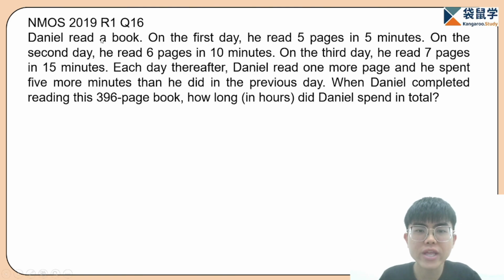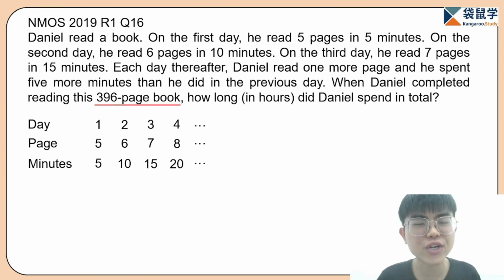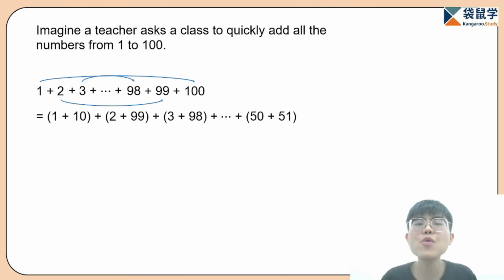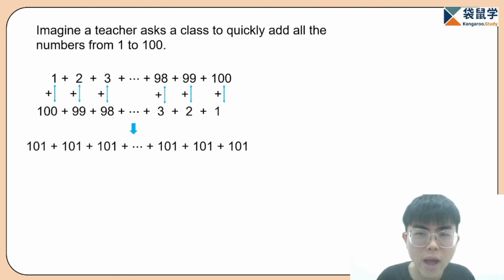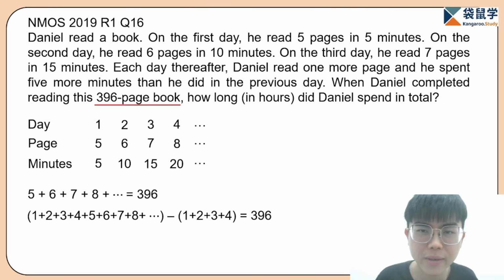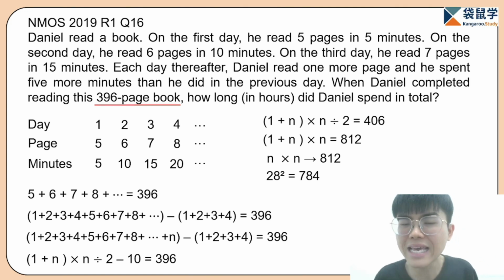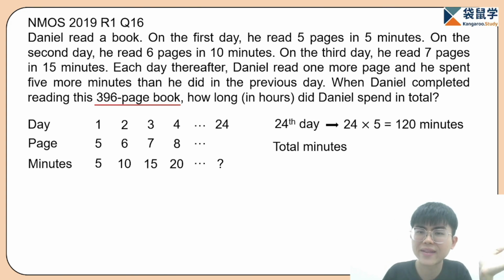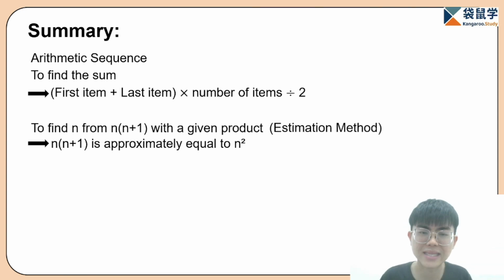NMOS 2019 R1 Q16 —— Sequence and Series